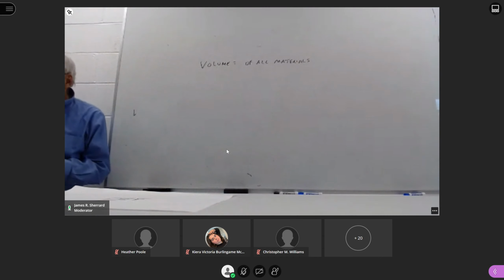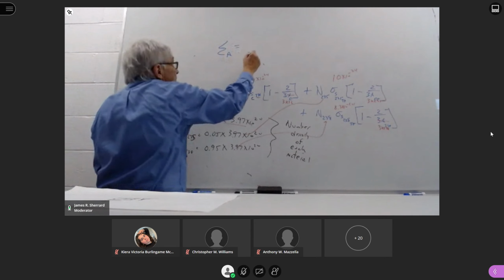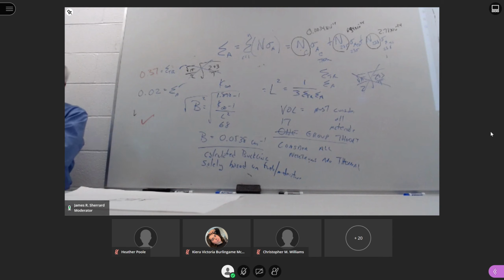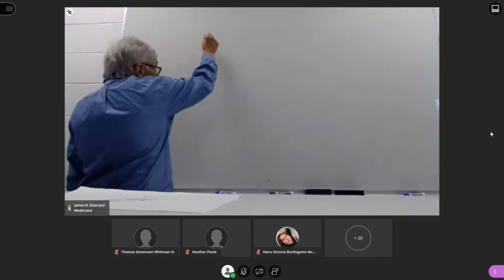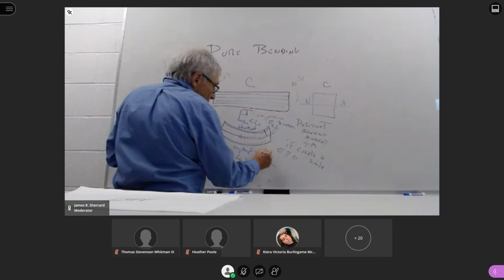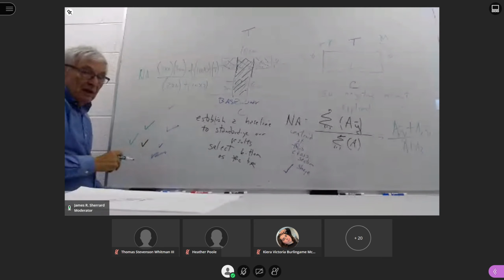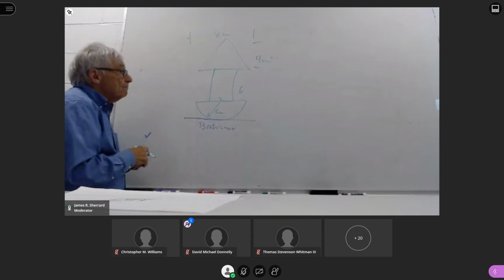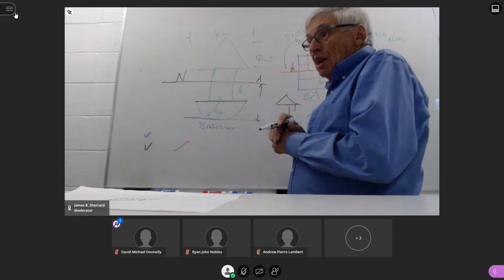Reactor Theory 11 01 21 3